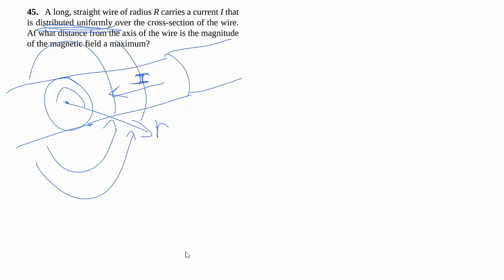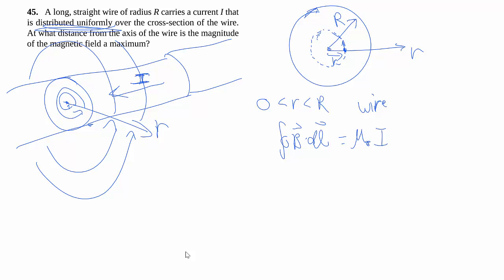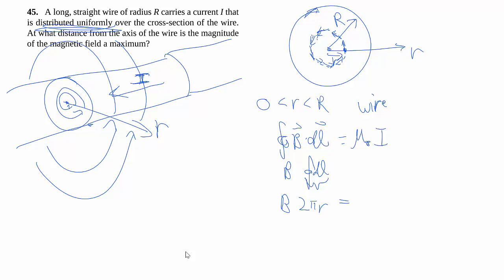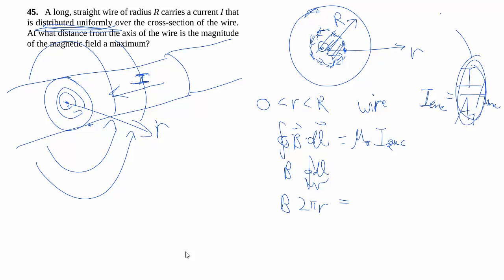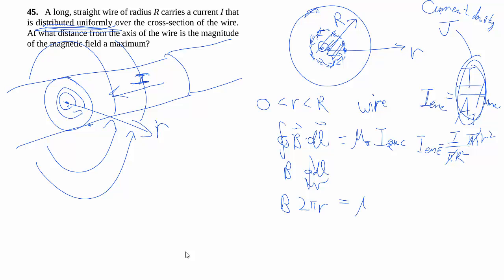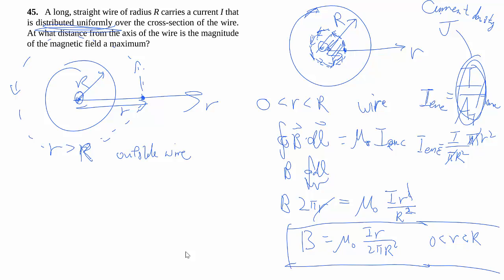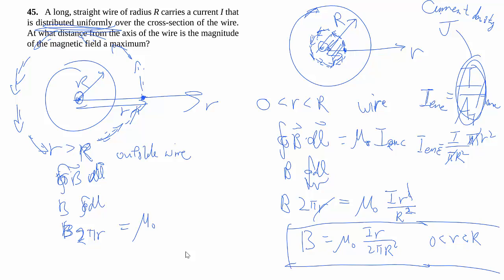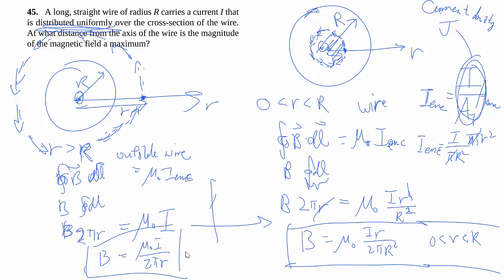12-45. Ampere's law with cylindrical symmetry